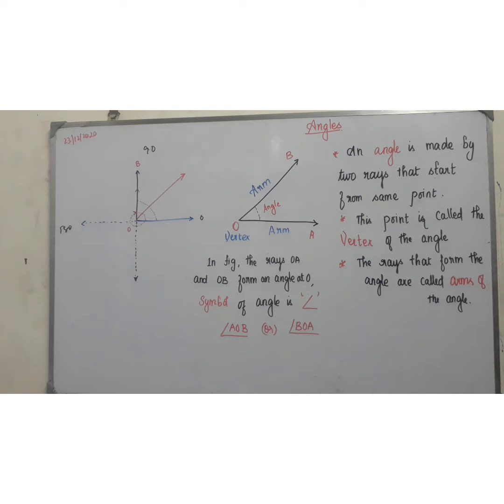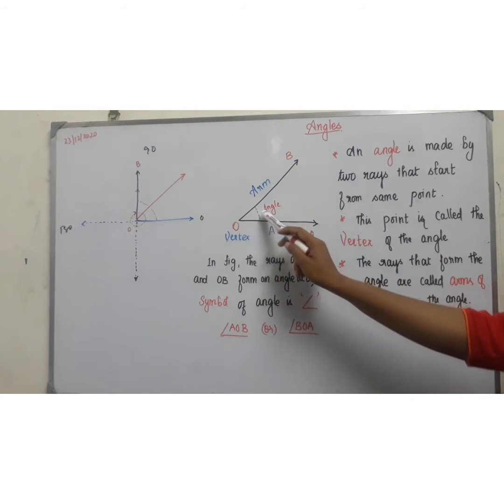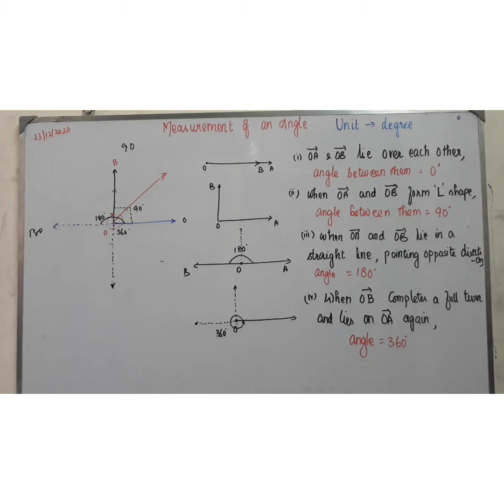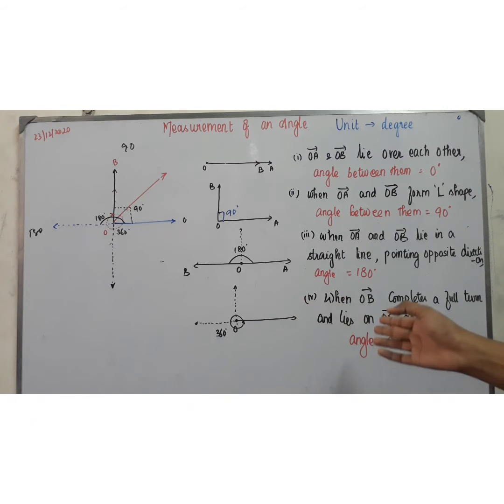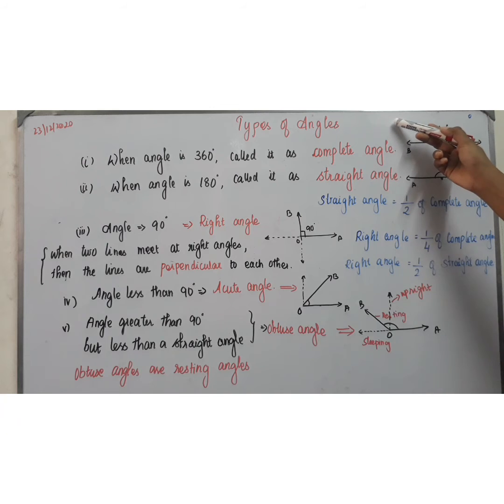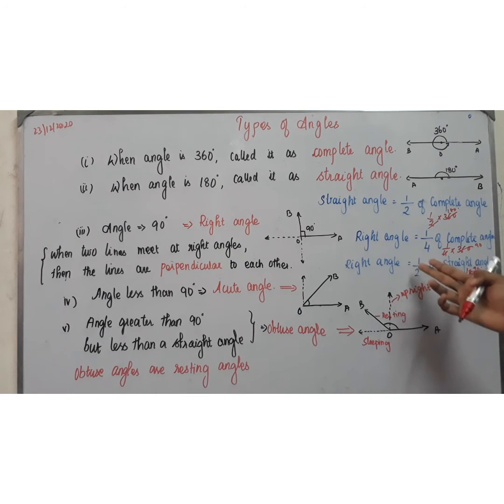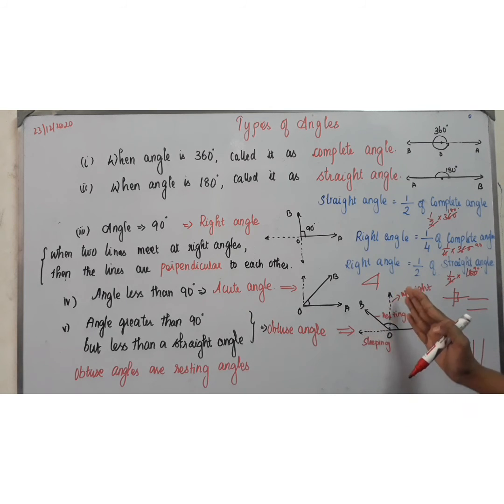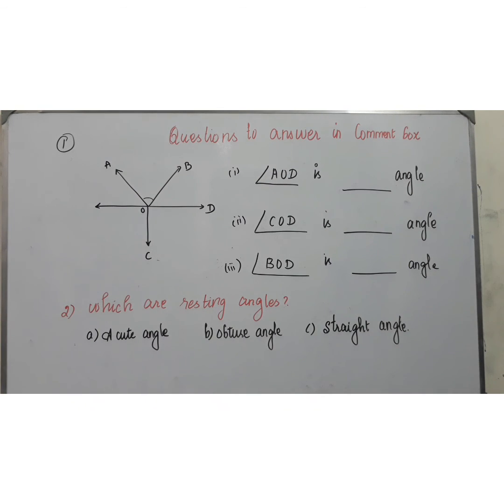ANGLES CHAPTER -16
Angles-Introduction